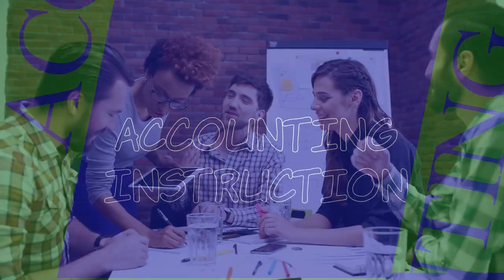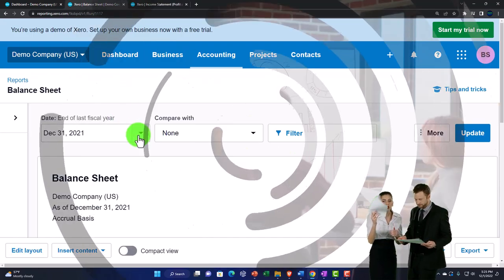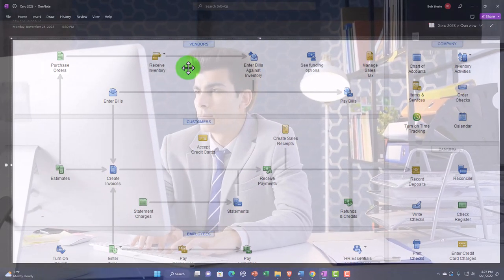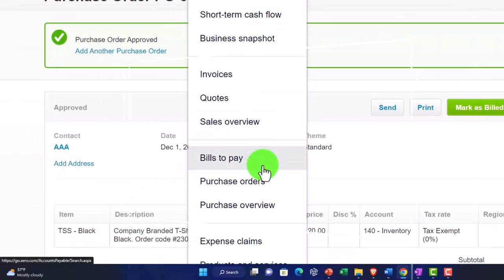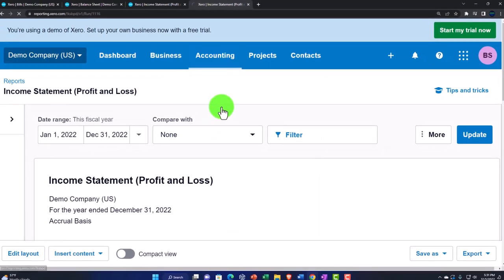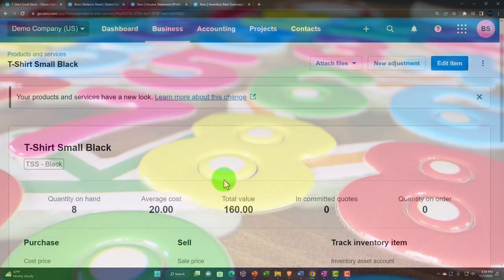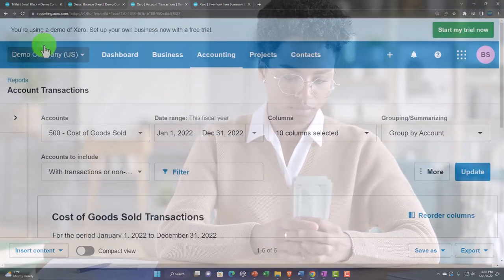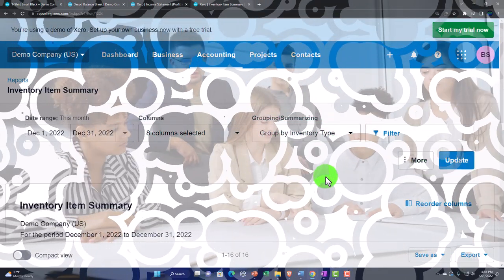Inventory Adjustment 1227 Xero 2022 -2023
Inventory Adjustment